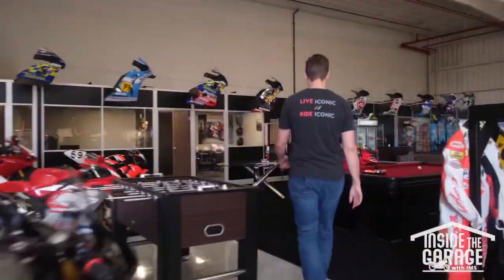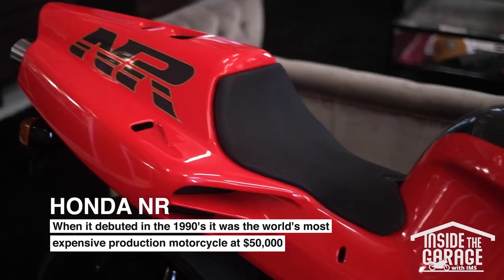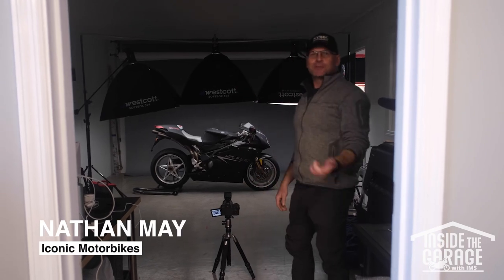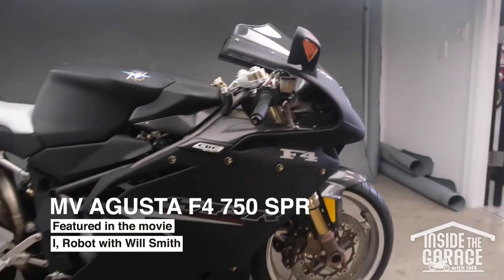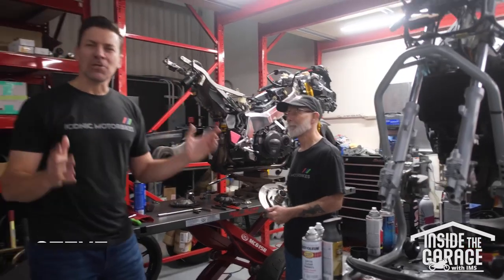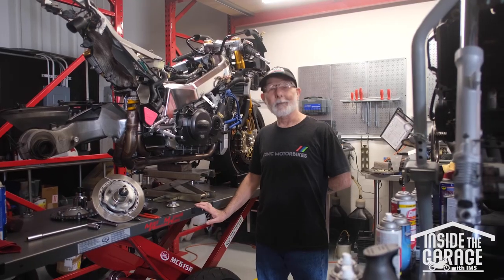Inside The Garage with IMS | Iconic Motorbikes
On this episode of Inside the Garage, we visit Iconic Motorbikes in Santa Monica, CA to learn more about Adam and Abhi's favorite motorcycles. We also head into the photo studio with Nathan May to learn how Iconic is preserving and archiving some of the rarest bikes from the past few decades and how master mechanic Scott Brousseau is assembling Iconic's first-ever custom motorcycle build.

Featured Motorcycles
Honda NR750
32 valve V-4 with oval pistons
Fun Facts
1. Each piston has two connecting rods, and the engine revs to 15,000 (21k on the race bike)
2. The official name is just "NR" for New Racing
3. The famous fox eye headlights are actually one unit that looks like two because of how the fairing is styled.

Harley-Davidson MT500
500cc Rotax single
Fun Facts
- Originally designed by Armstrong-CCM (a British company) in 1984.
- One of just 355 examples built-in 1999.
- Harley-Davidson wanted to get a military contract but was rejected because this MT500 didn't run on diesel.
- Some were raffled (proceeds going to the Muscular Dystrophy Foundation), others were sold for ~$12,000.
- One of the greatest options ever available on a motorcycle – a mounted gun case for a rifle.

MV Agusta F4 750 SPR
749.4cc inline-four with 16 valves
Fun Facts
- 1 of 300 built
- Was supposed to be the final 750cc F4 model.
- Featured in the film, I, Robot with Will Smith